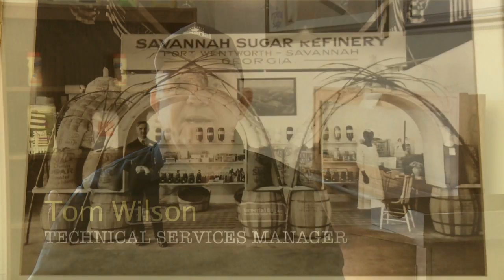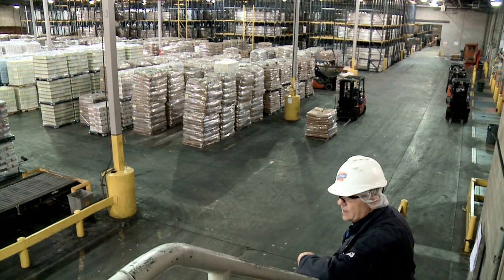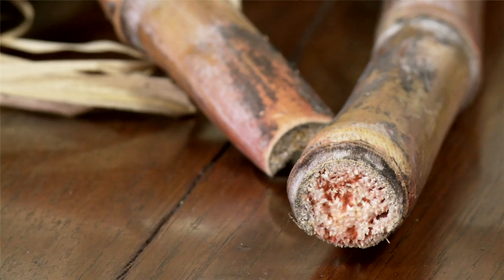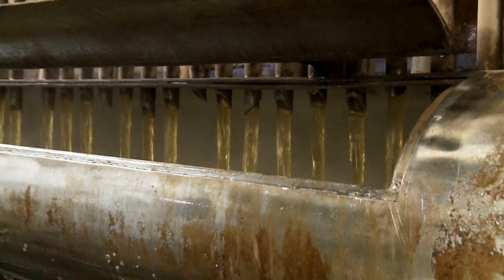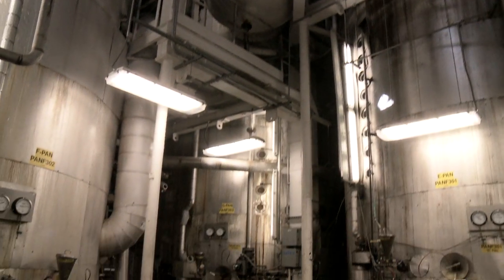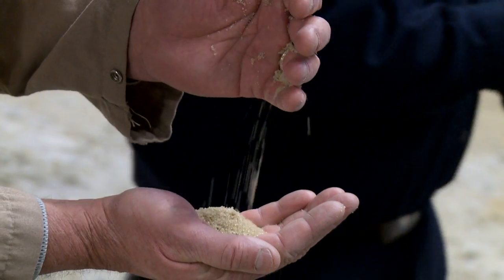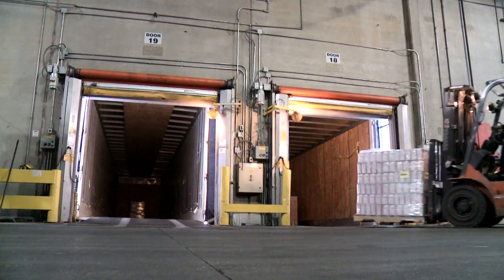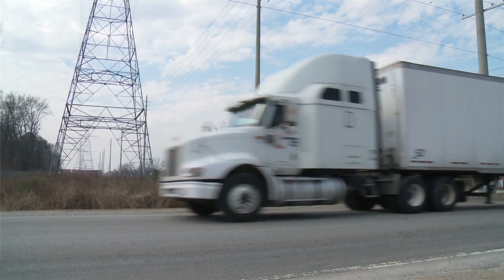Imperial Sugar Refining Process